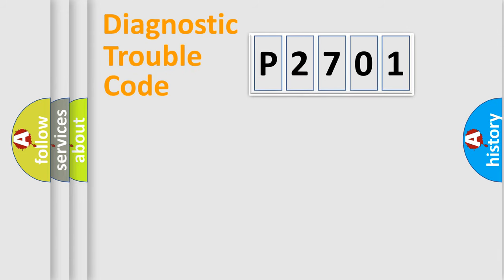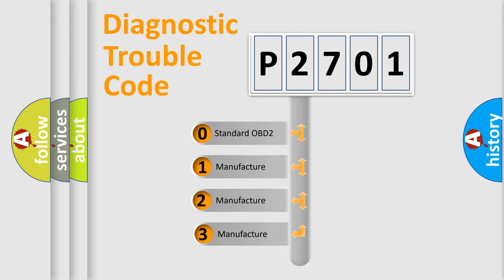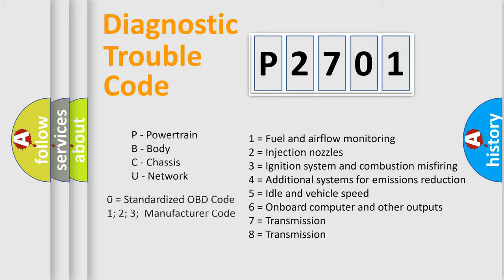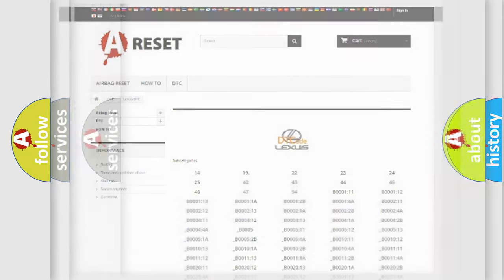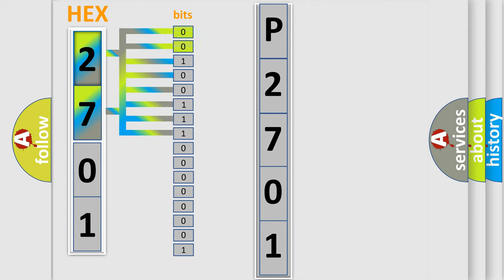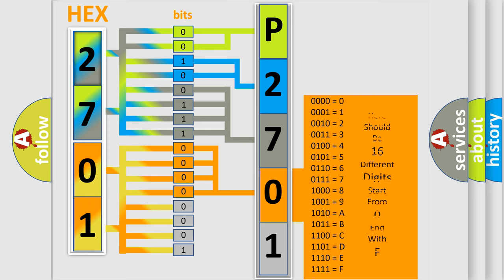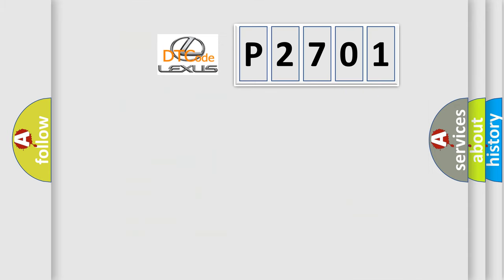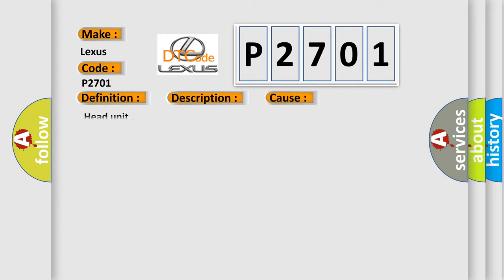DTC Lexus P2701 Short Explanation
Contents:
0:21 Basic DTC analysis according to OBD2 protocol standard.
1:48 Insight into programming
2:58 A diagnostically understandable description of the Diagnostic Trouble Code
3:05 Basic error definition

Make:
Lexus
Code:
P2701
Definition:
DIS Head Unit ECM Error
Description:
This code is set when the head unit detects the inside problem by itself.
Cause:
 Head unit